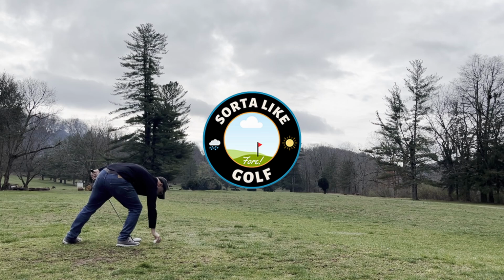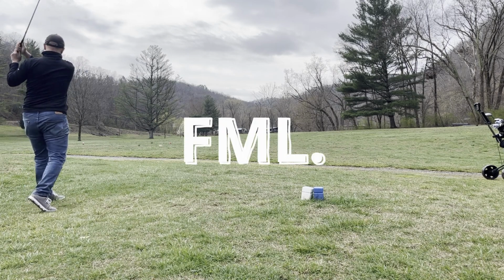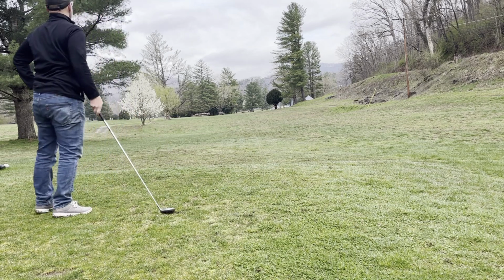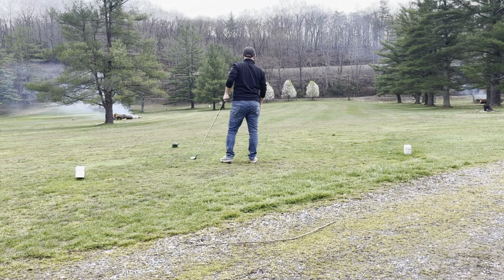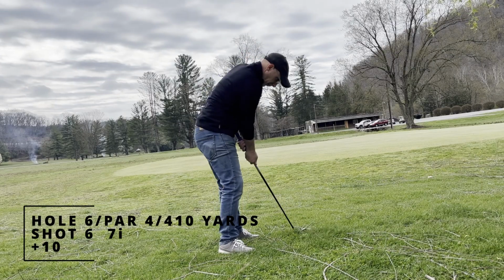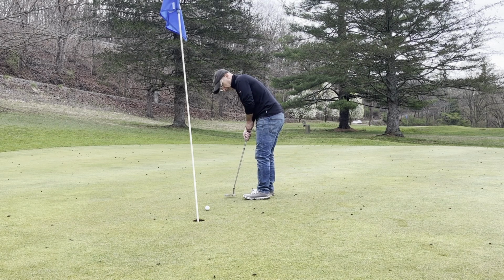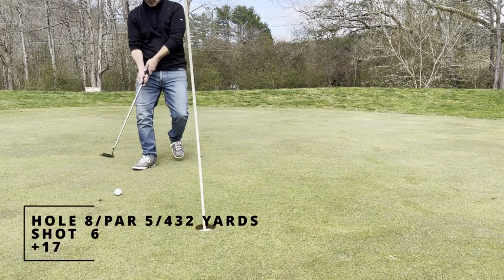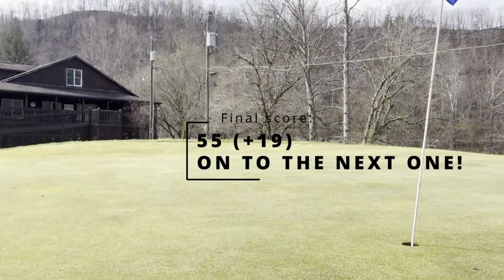🔥🔥🔥COURSE WAS LITERALLY ON FIRE during my round!!! Crazy scene!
Full round of high handicap golf at the fantastic Willowwood Country Club in Hinton, WV. The course was ON FIRE, but my game could've used a spark! I can't wait to get back during the summer, because when the trees come out and the course is open it's a very scenic course and GREAT golf value!

The groundskeepers were prepping for the season and getting rid of some dead wood, and it made for a crazy—and smoky—round of golf. Willowwood is a true gem in Summers County, WV, and I recommend it to anyone in the area for a scenic 9 holes next to the Greenbrier River.